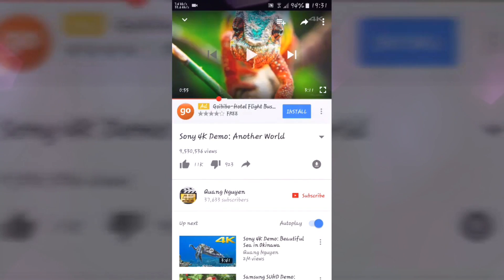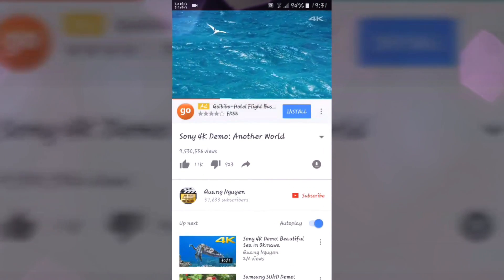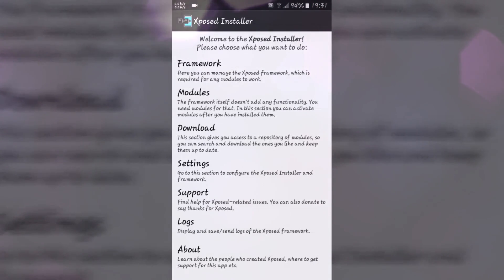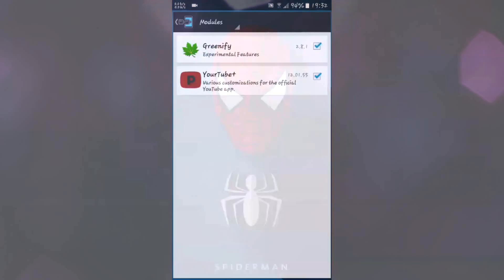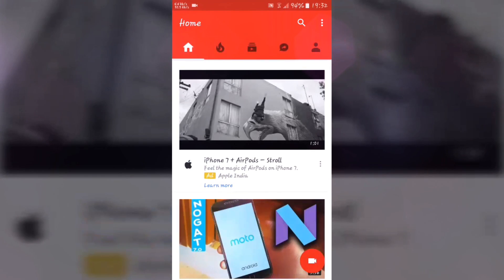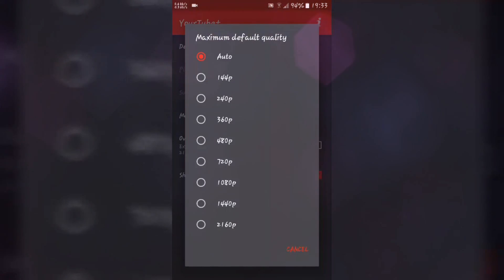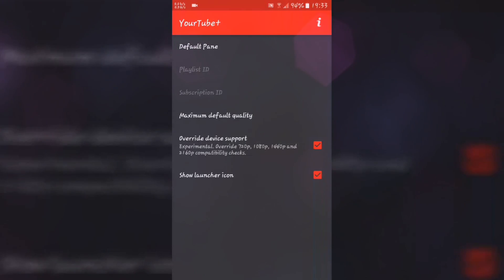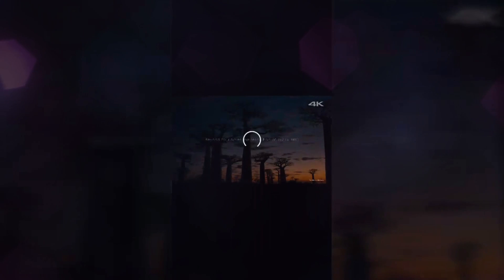How To Increase Video Resolution Upto 4K Of YouTube In Android Device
In this video I am going to show you how you can increase youtube app resolution upto 4k in any android device.

Note : Root Required.